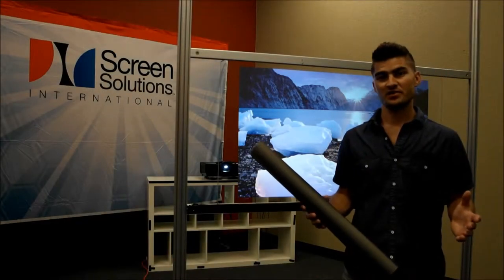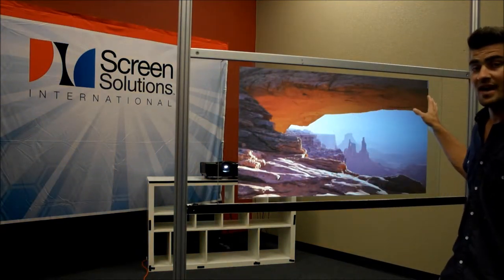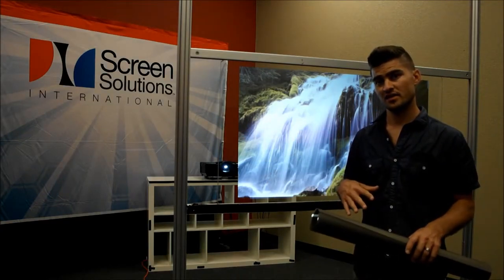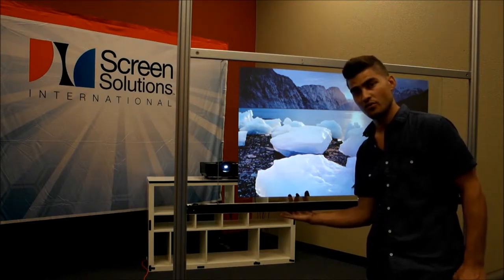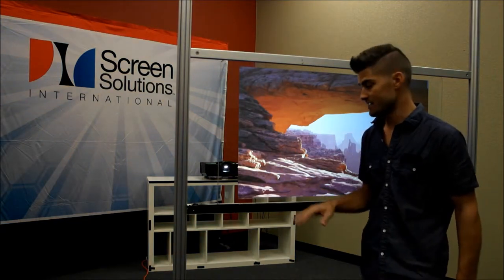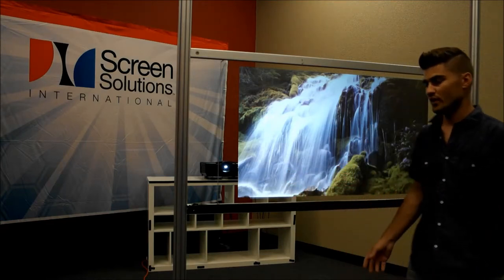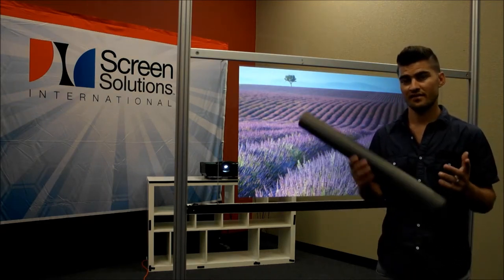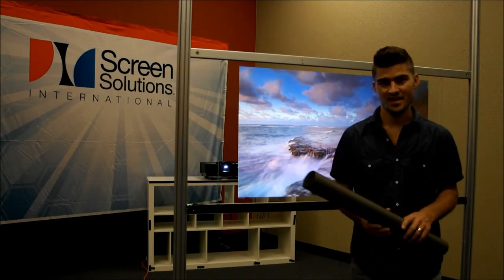Rear Projection Film Accessories - Touch Films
Adding interactivity to a Rear Projection film and having it work through almost any glass or acrylic surface is as simple as adding a touch foil to your display. Touch foils are applied to the glass first, then you add your rear projection film to the backside of the touch foil and users can interact through store front windows, car windows and much much more